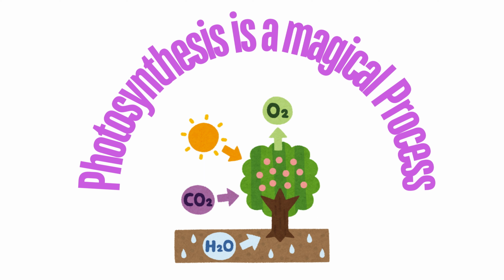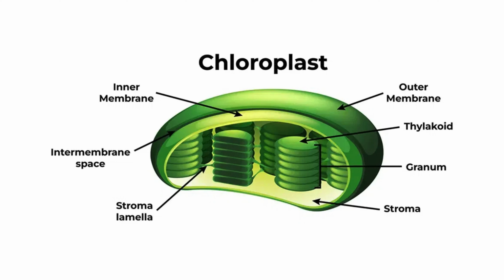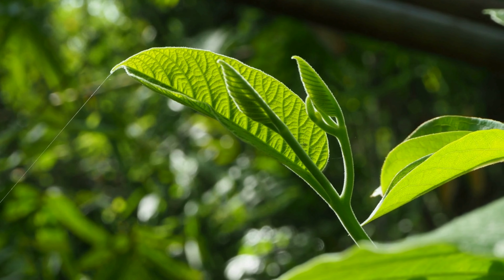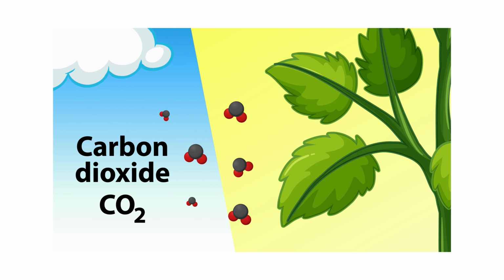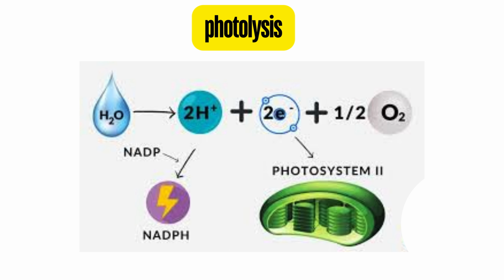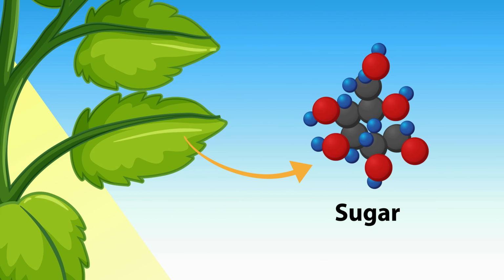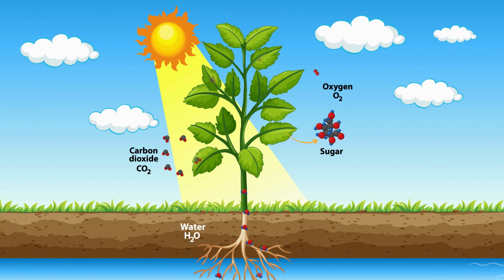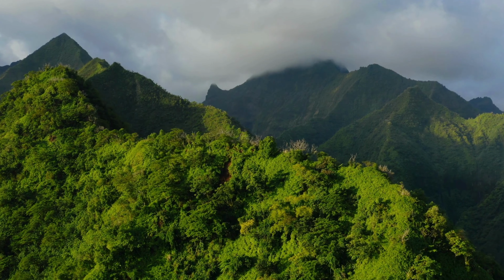Unlocking the Mystery of Photosynthesis: A Detailed Explanation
Dive deep into the fascinating world of photosynthesis with our comprehensive guide! In this YouTube video, we unravel the intricate process of photosynthesis step by step, making it easy to understand for viewers of all levels. From the absorption of light energy to the synthesis of glucose, we break down each stage with clarity and detail. Whether you're a student studying biology or simply curious about how plants produce their own food, this video is your ultimate guide. Join us as we explore the magic behind one of nature's most vital processes and gain a newfound appreciation for the green world around us. Get ready to witness the wonders of photosynthesis like never before